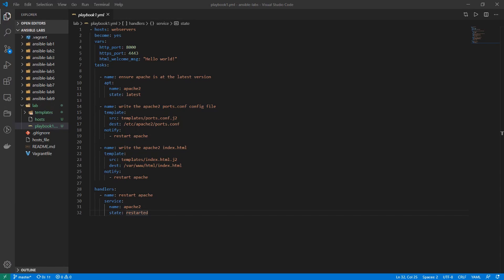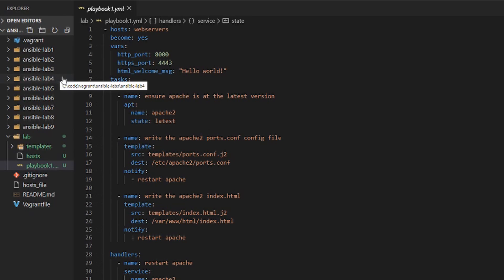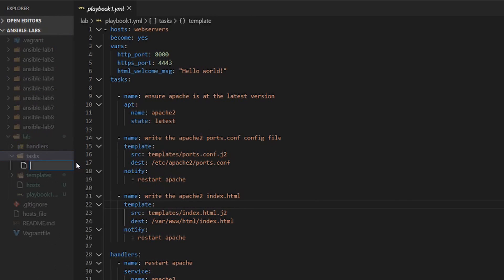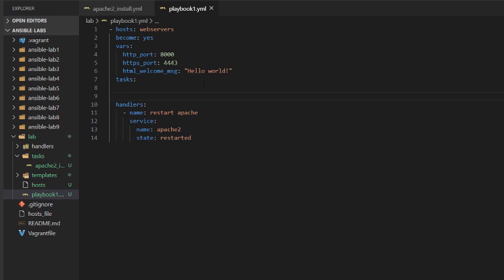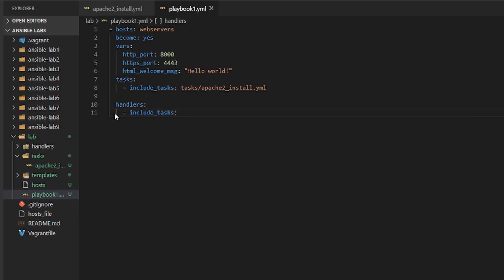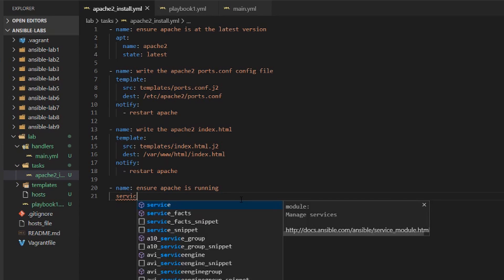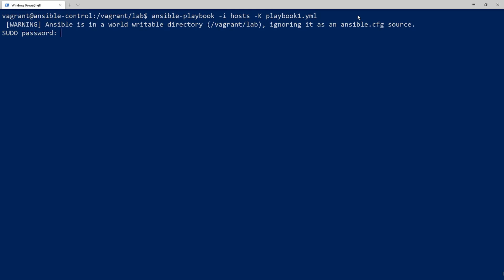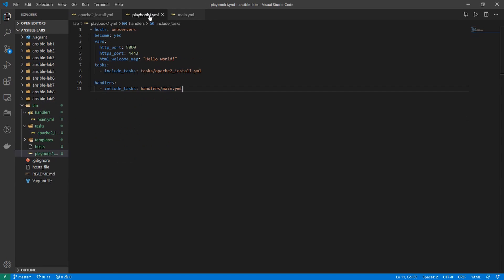Ansible - Advanced Playbooks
This is video 4 of 10 for the Ansible 2020 course. This course is completely free and includes labs that you can follow along with.

All code and commands in these video is available on Github

This video references code in ansible-lab4

Play at 1.25 speed if I talk too slow!

Intro:
0:28 What is Ansible